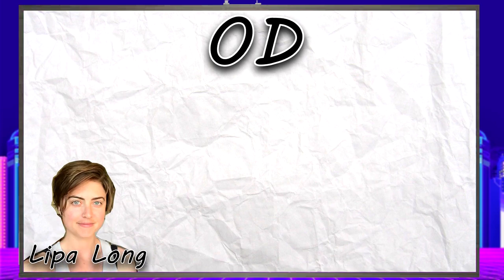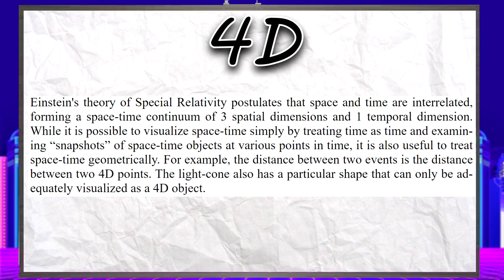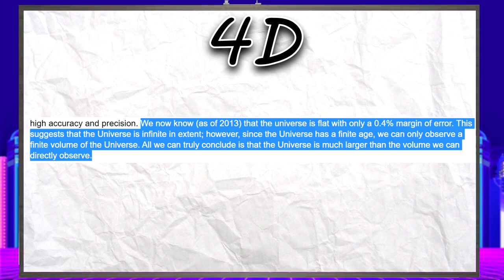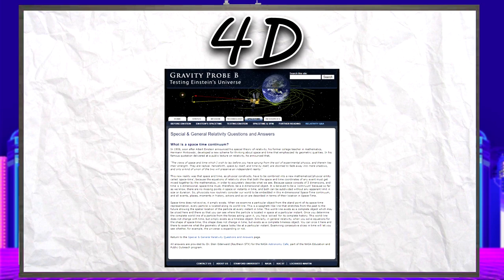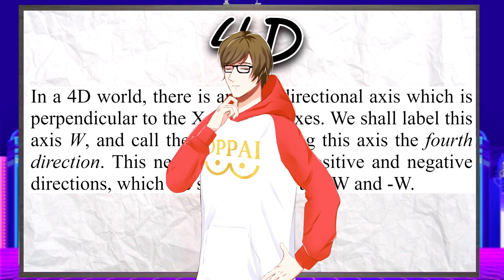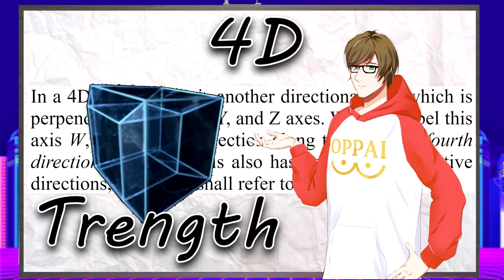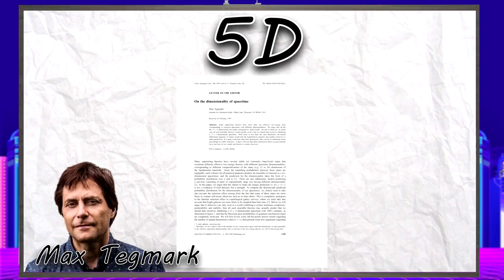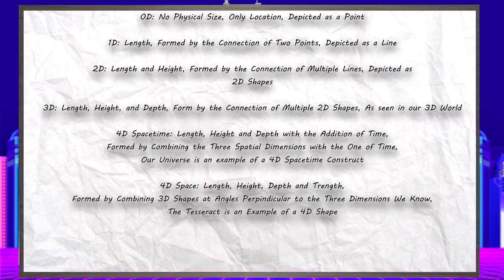Dimensions EXPLAINED | Seraph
Today I'll be attempting to explain what dimensions are and how they function. Let's get to it!

Intro - 0:00
0D - 0:44
1D - 1:36
2D - 2:41
3D - 3:13
4D Spacetime - 5:24
4D Space - 18:59
5D - 25:36
6D+ - 27:57
Outerversal - 28:57
Review - 29:32
End

Voyage 3 (Chillwave - Synthwave - Retrowave Mix) by SoulSearchAndDestroy